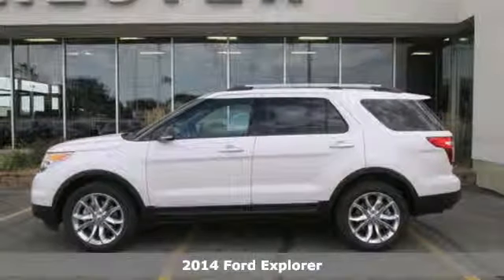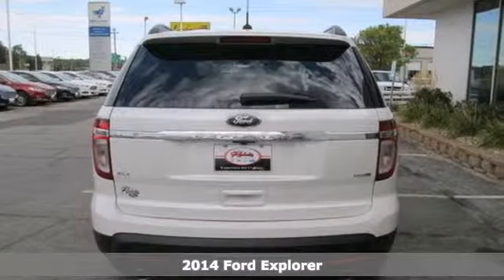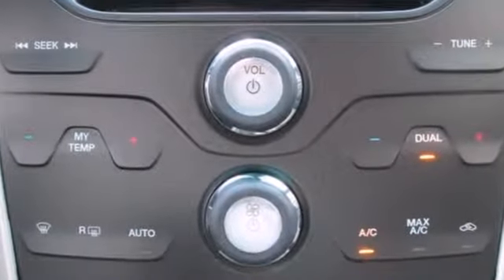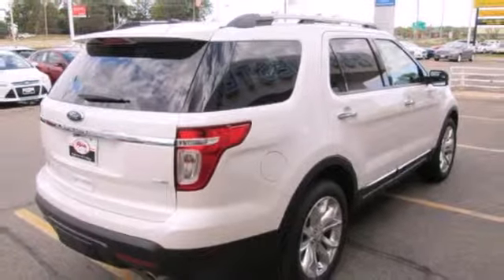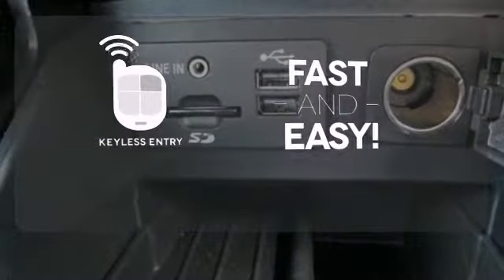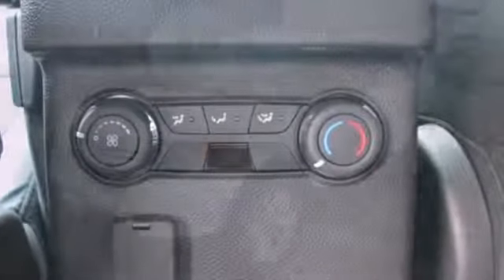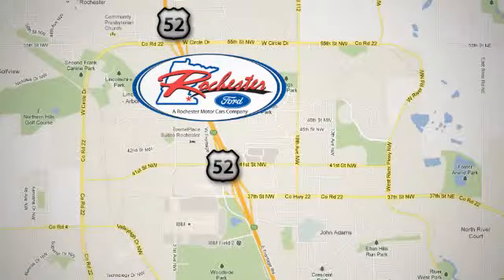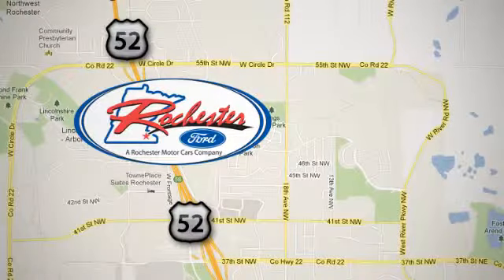2014 Ford Explorer Rochester MN Winona, MN #145039 - SOLD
Year: 2014
Make: Ford
Model: Explorer
Trim: XLT
Engine: 3.5L V6 Ti-VCT
Transmission: 6-Speed Automatic with Select-Shift
Color: White
Interior: Charcoal Blk Lthr
Stock #: 145039

Address:
4900 Hwy 52 North